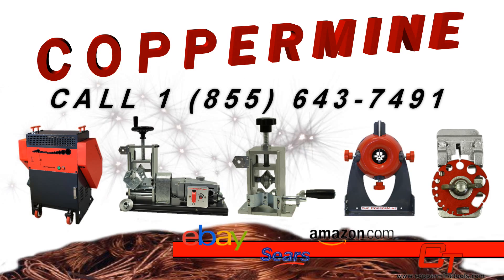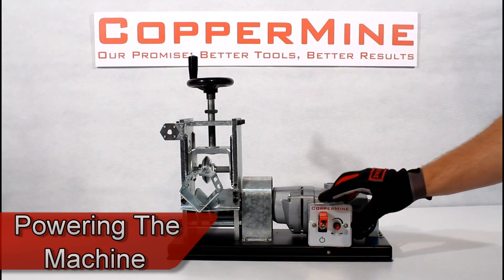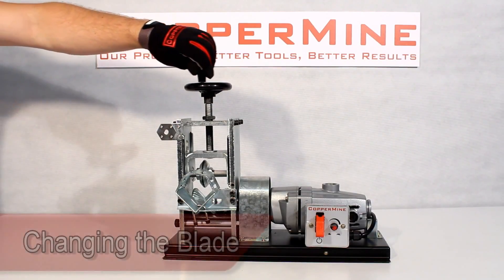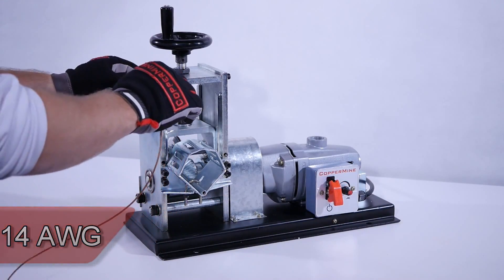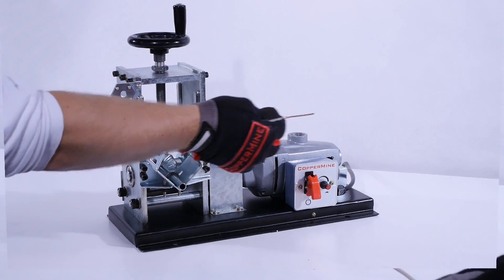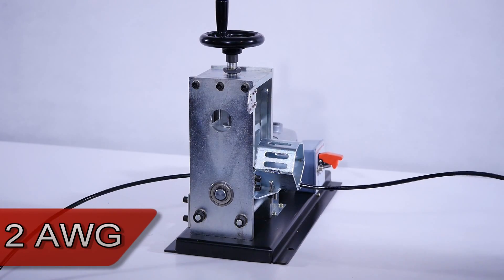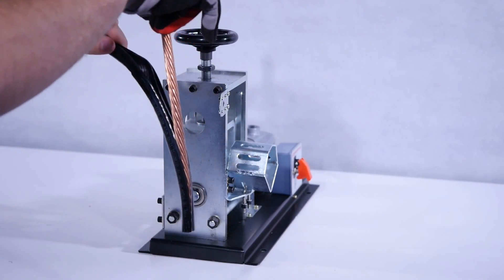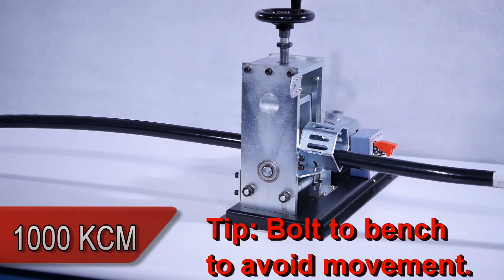CopperMine Copper Wire Stripping Machine =Model 400= NEW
| Available in USA, Canada, Mexico, Europe

New to the Market!!! This design is protected by US and foreign granted and pending utility and design patents. This tabletop machine was designed to make wire stripping that much better! New Features including: quick blade change, adjustable speed motor, romex channel, wire clamp and an EZ Start Blade. NO MORE HAND CRANKS! NO MORE STRIPPED ADAPTERS! NO MORE HOLDING THE DRILL! This tabletop powered wire stripping machine is equipped with everything you'll need to strip wires ranging from 18AWG - 4000KCM ( 3/32" - 2 1/4" ).

Purchase from eBay, Amazon or our Sears listings!